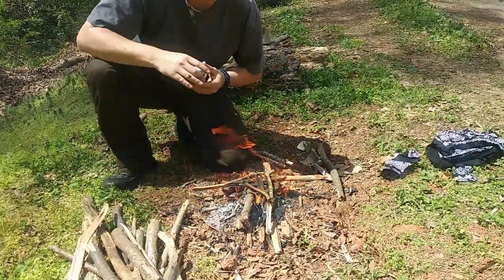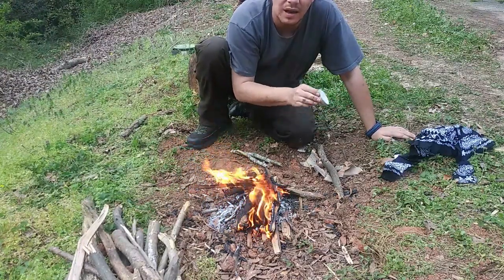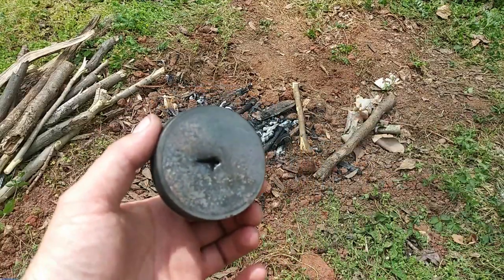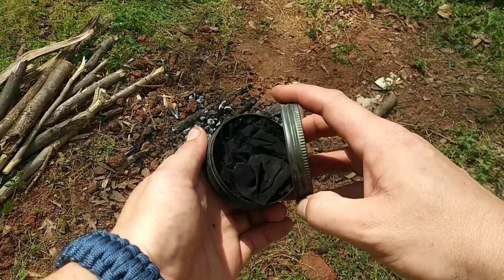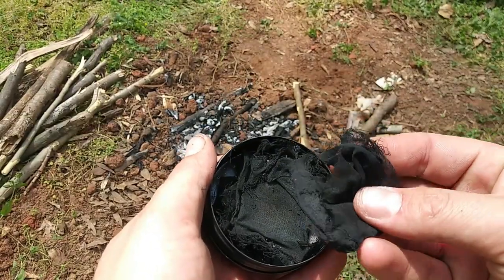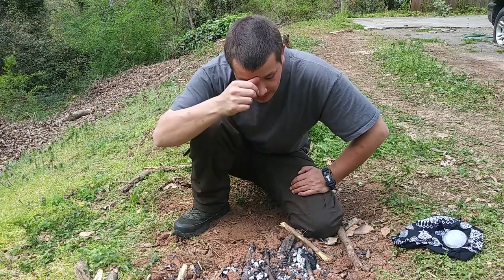How to Make Char Cloth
charclothprocess firestarter mccartneysurvival Quick and easy way to make char cloth. I went out back and made up some char cloth for my 3 day trip this weekend. Hope you learn something useful here. A great new addition to the kit.